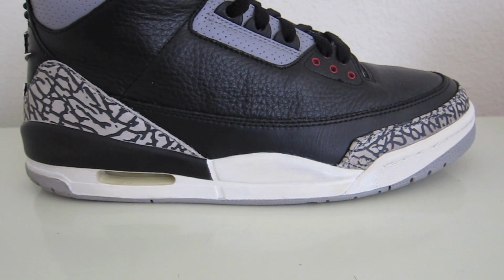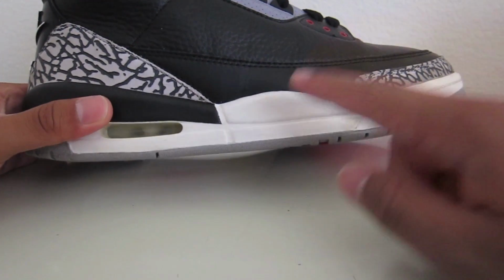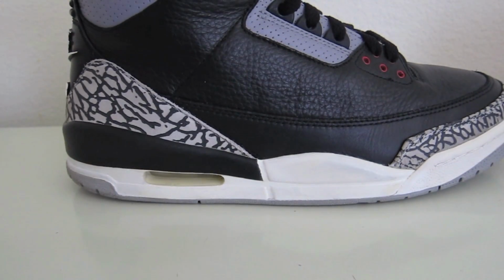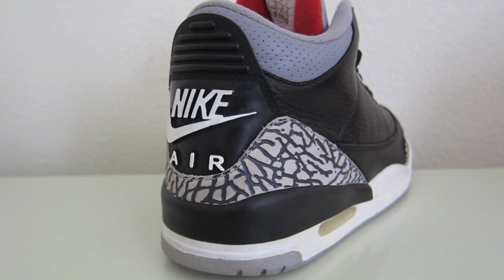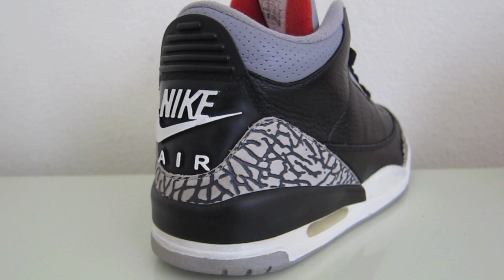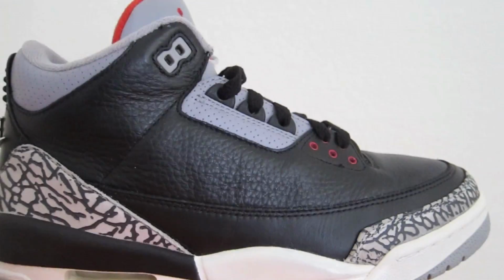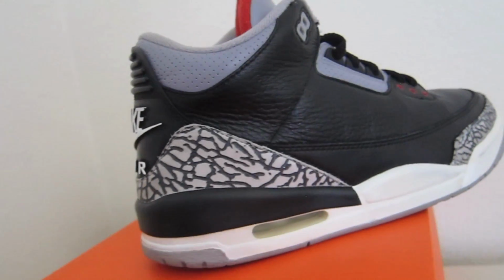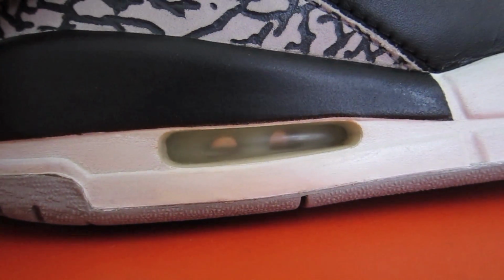How To Tell If Old Shoes (Jordans, Air Maxes, Etc.) Are Wearable!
Use my rep code, "SiNTB" to save yourself some money on Karmaloop, Brick Harbor, and PLNDR!

In this video I will be giving you tips and pointers I have noticed about shoes that are wearable and shoes that are not. If you are new to the shoe game, sneakers with foam midsoles become soft and crumble over time. These techniques I will show you will help you figure out the wearability of your older Jordans, air maxes, etc.

Shoes that have foam midsoles: Jordan - 3 , 4, 5 , 6, 8 , 9 , etc.